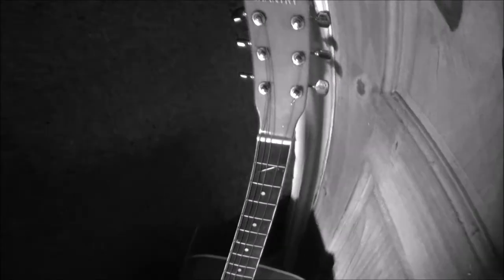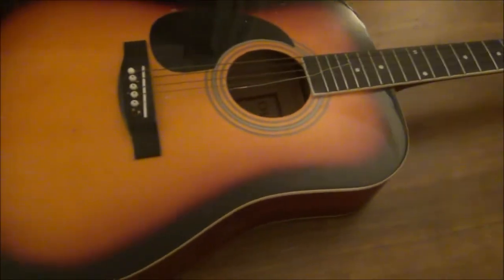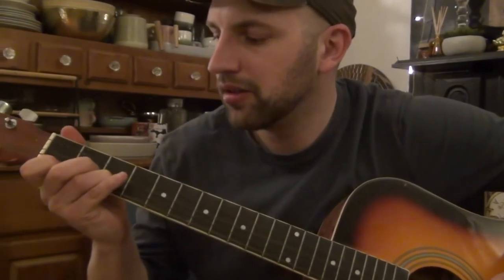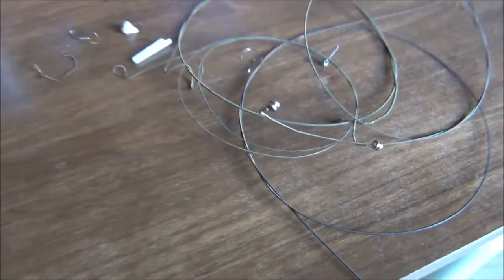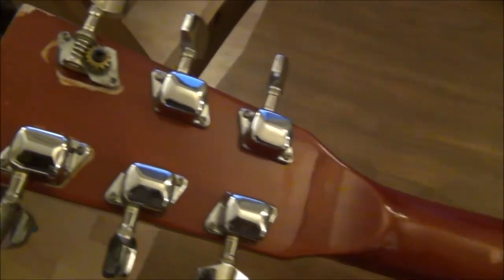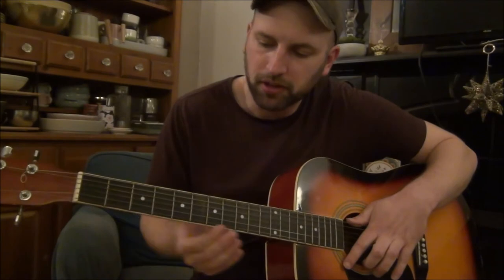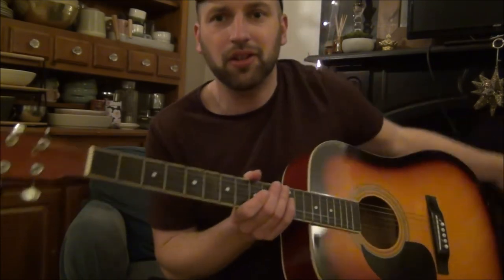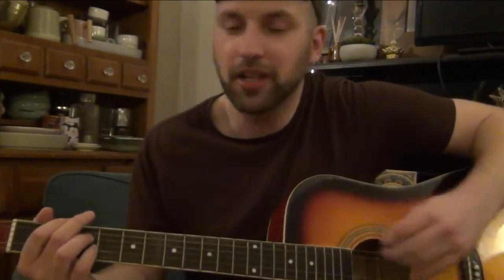SAVING AN ACOUSTIC GUITAR FROM DESTRUCTION! (CHANTRY)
Today I see if I can save a wreck of a guitar from a trip to the local recycling point.

I hope you enjoy and please let me know your thoughts on this video.

Timestamps:

Intro: 00:00
Close up of damage: 01:41
Repair Ideas: 05:07
Removing strings: 06:18
Cleaning up: 08:25
Tuning peg repair: 09:18
Fitting New(er) strings: 09:45
First look after repair: 11:03
Initial strumming demo: 11:37
Fingerpicking demo: 14:06
My thoughts post repair: 14:41
What is a 'Chantry'?!: 16:03
Final play through: 17:31
Final thoughts: 18:01